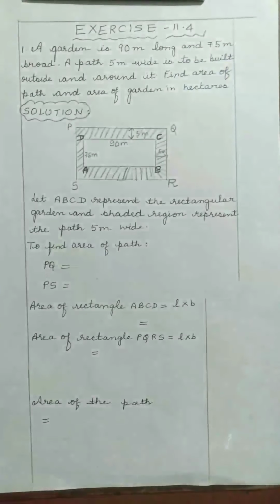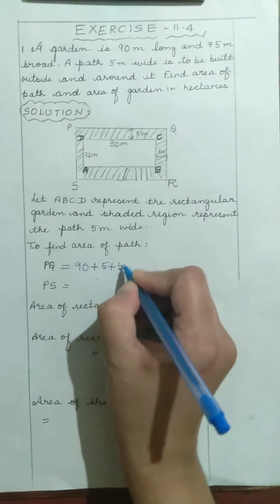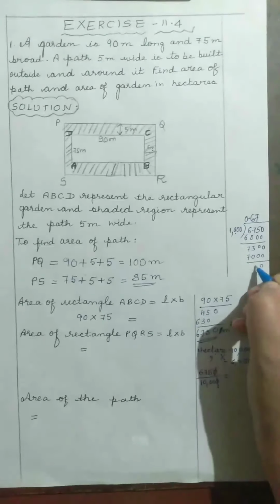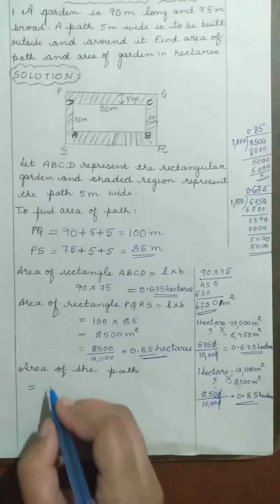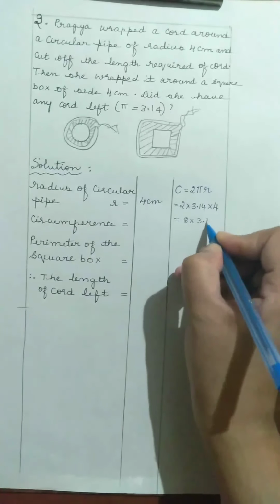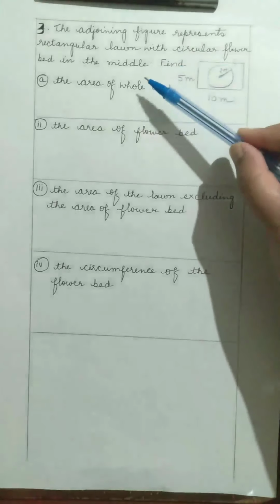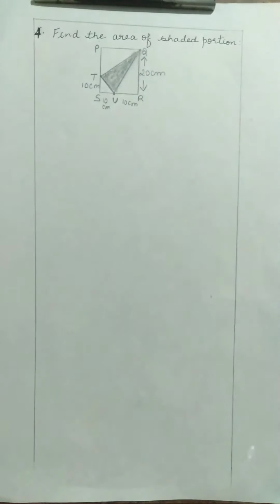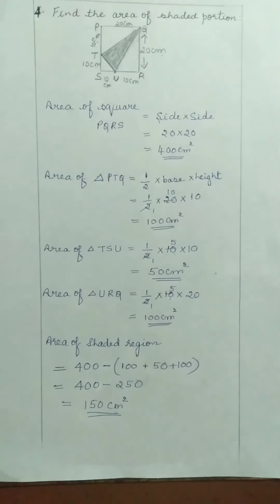class:7 Maths Perimeter and Area part 6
class:7 Maths Perimeter and Area
 part 6